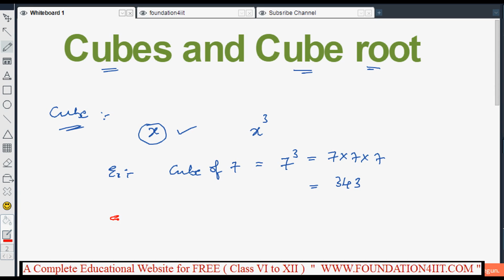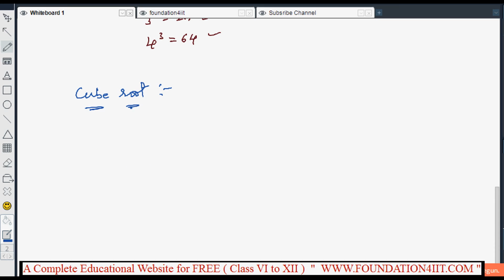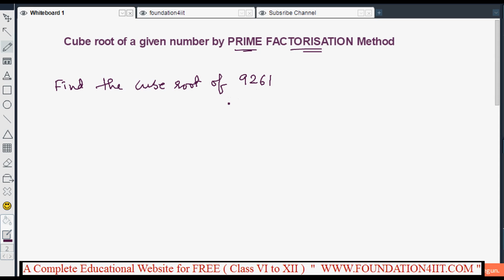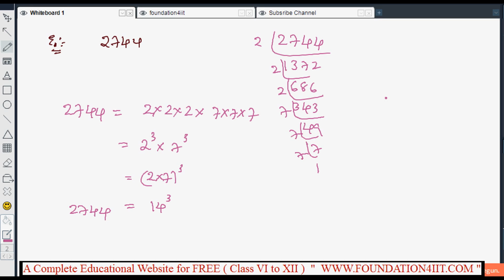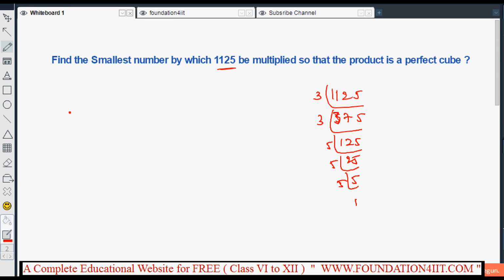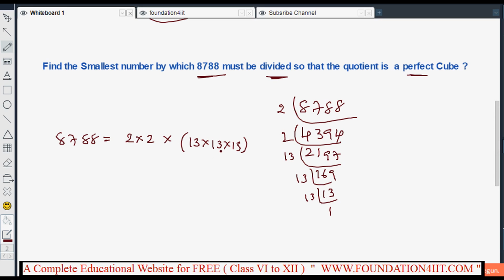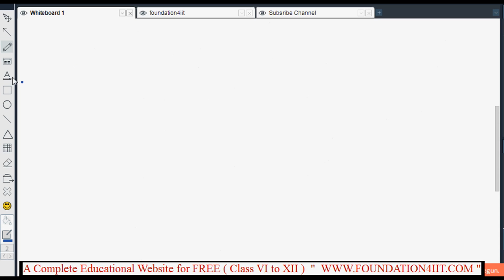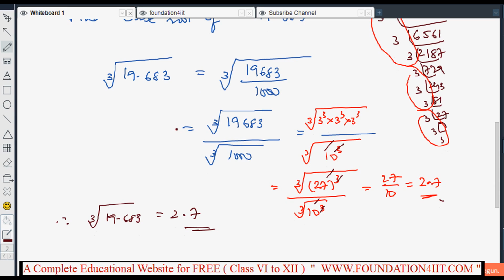Class 8 Maths ICSE || Cubes and Cube roots || Complete Lesson